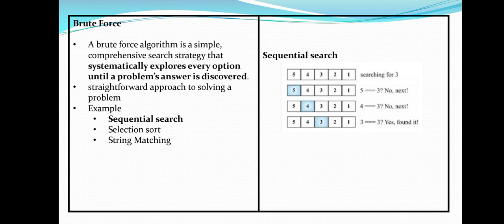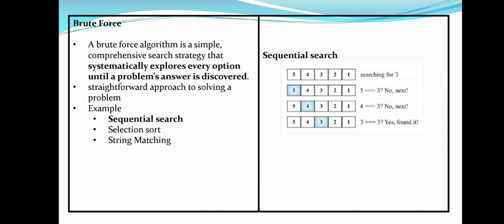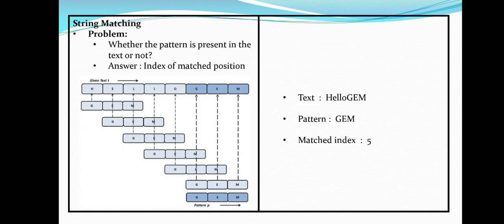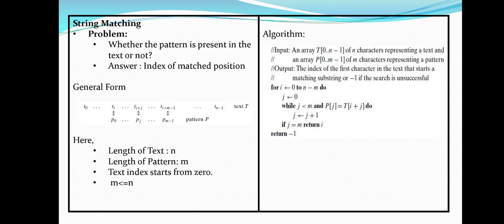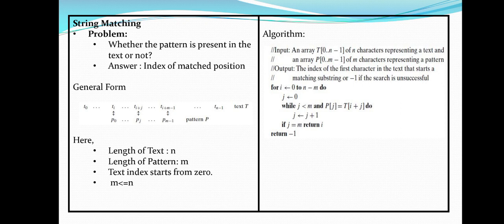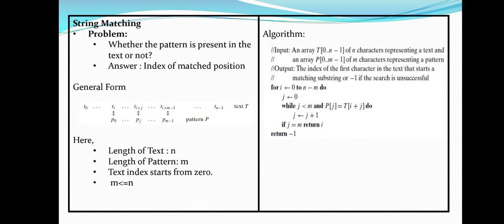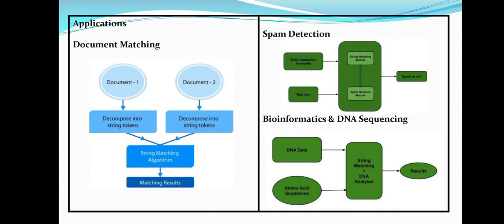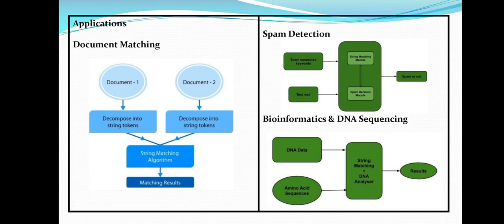AD3351 Design and Analysis of Algorithms Brute Force